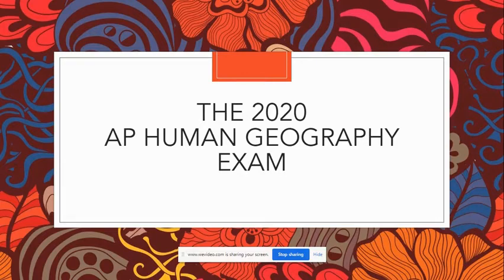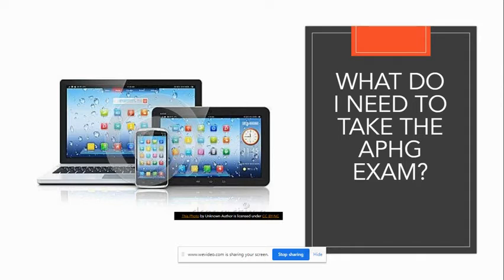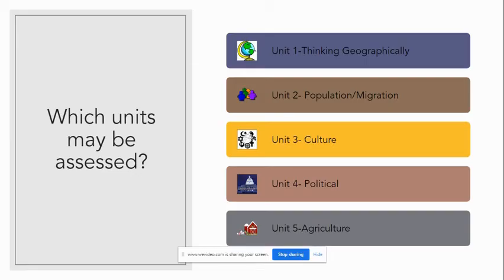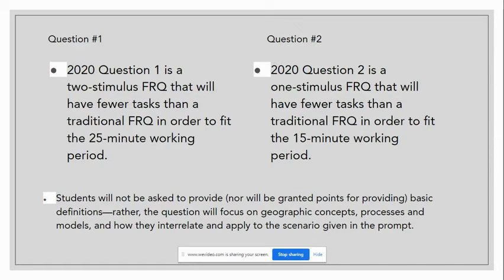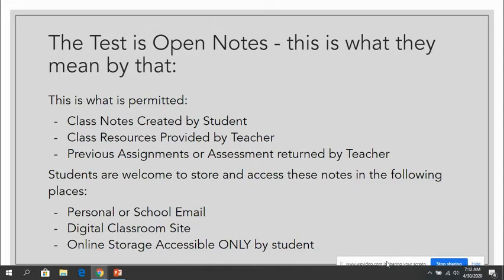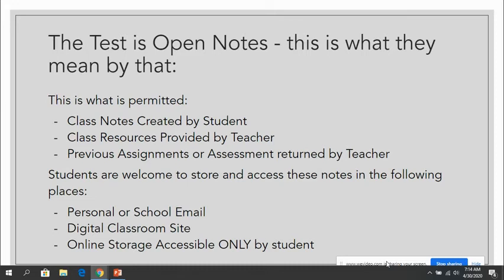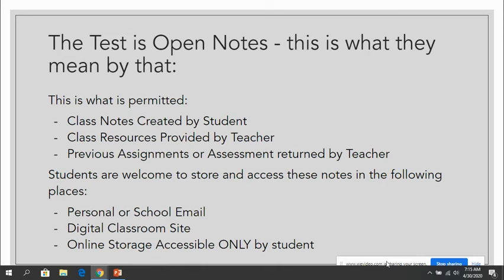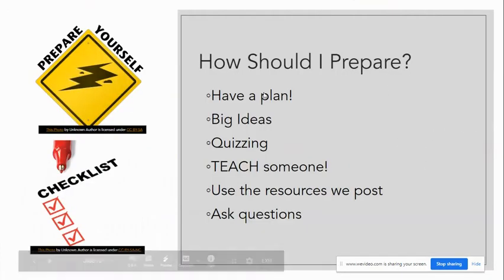2020 AP Exam - Format